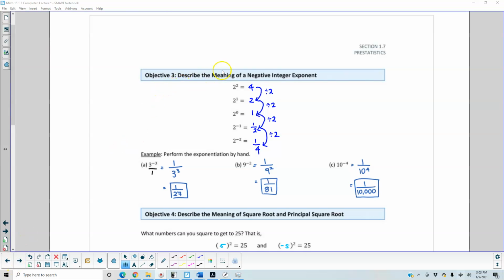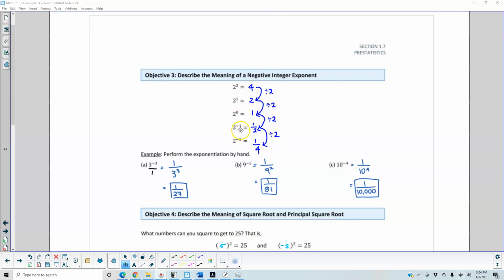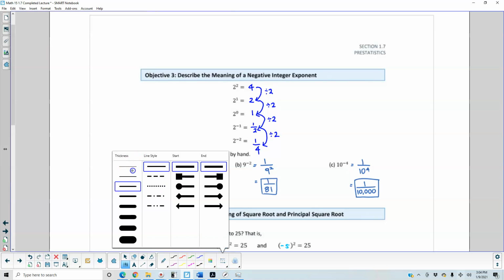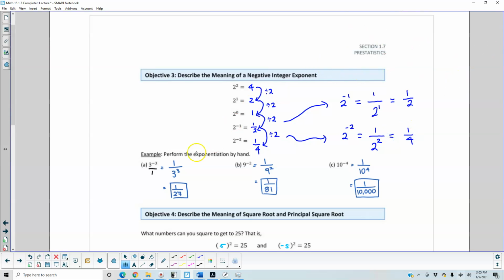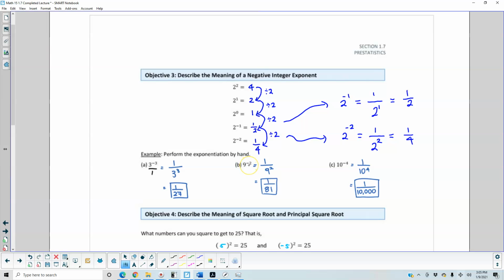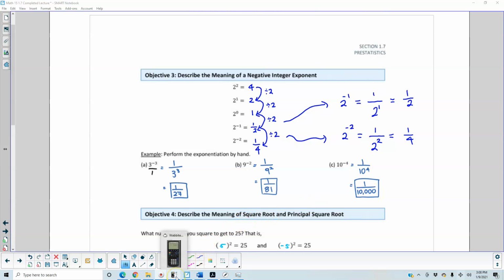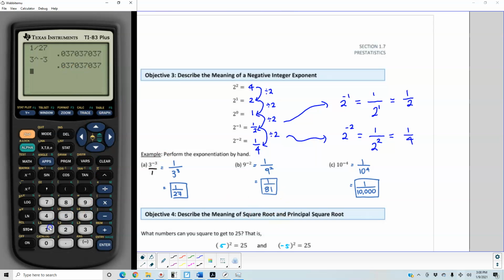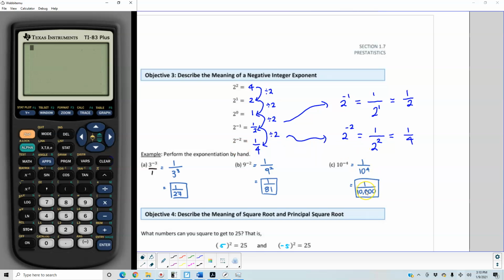1.7 Objective 3: Describe the Meaning of a Negative Integer Exponent